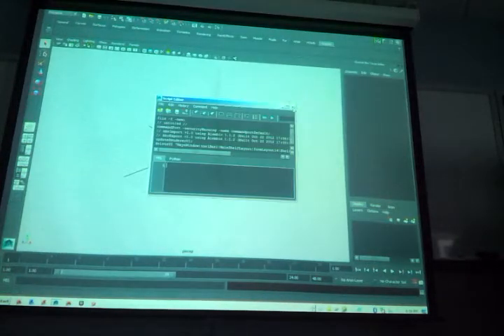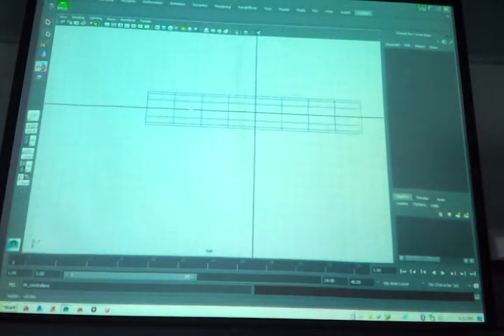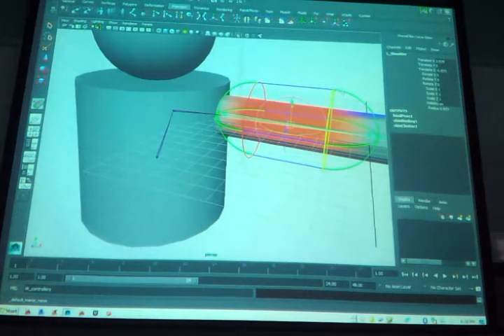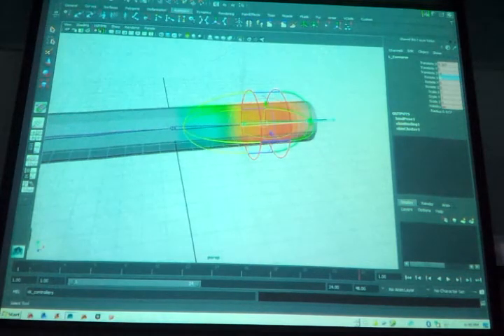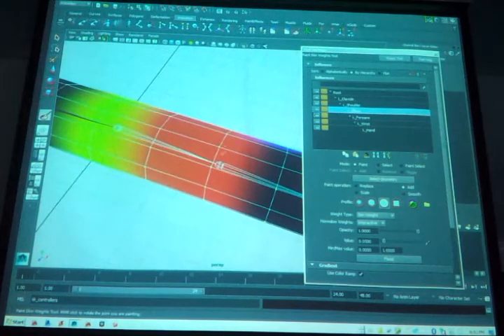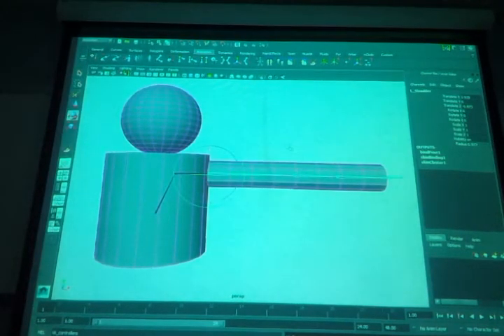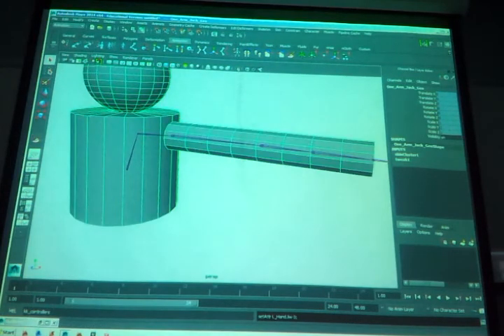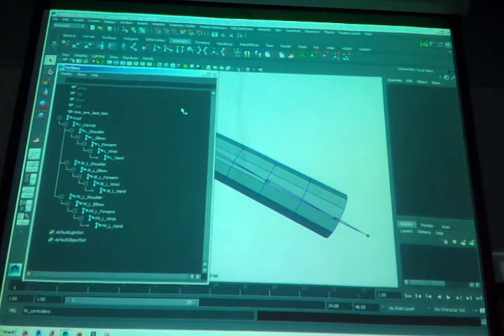Rigging wk 8 pt 1